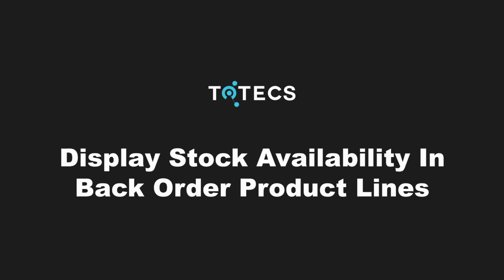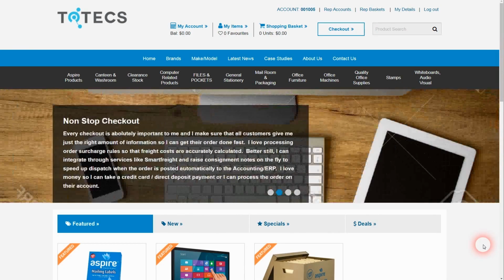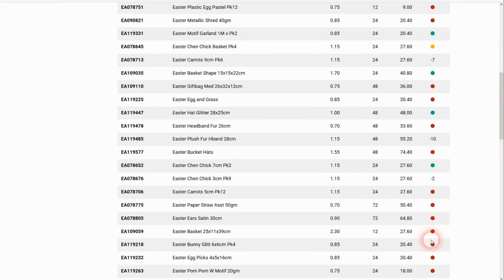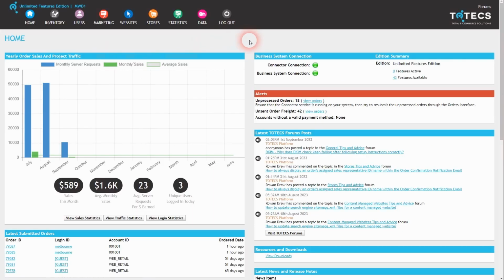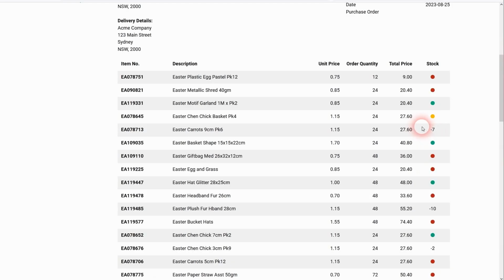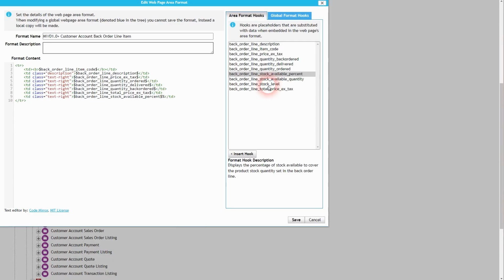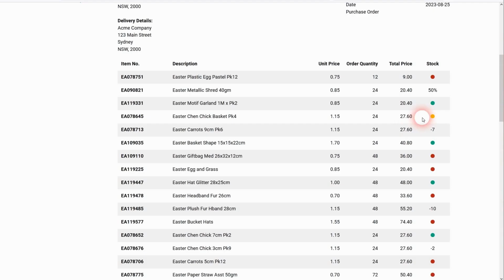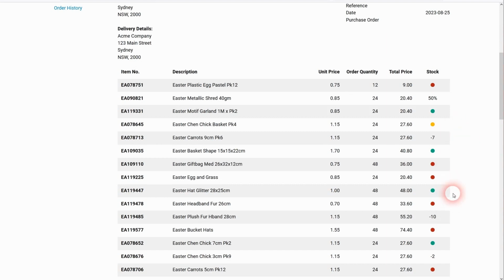Display Stock Availability Within Back Order Product Lines - TOTECS 16.02 Platform Release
Within the TOTECS 16.02 Ecommerce platform release it adds the ability to display product stock availability for back orders retrieved from connected business systems (accounting, enterprise resource planning, stock management system). For each back order record loaded into Customer Account Back Order areas, each order line can be looked up against products and for matching products display the product's current stock availability, showing either stock levels of stock quantities. This can help indicate how many of the back ordered products have now become replenished, and provide information for users to gauge when the ordered products can be expected to be recieved.

00:00 Feature Introduction and Benefits
01:10 Demonstration
03:25 Setup and Administration
07:32 Conclusion